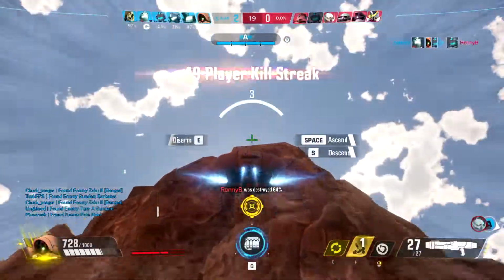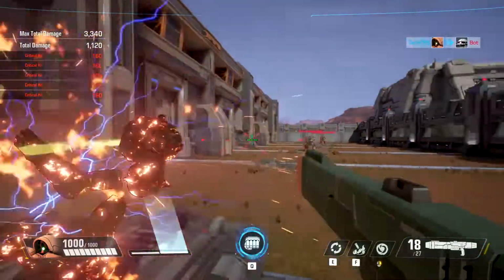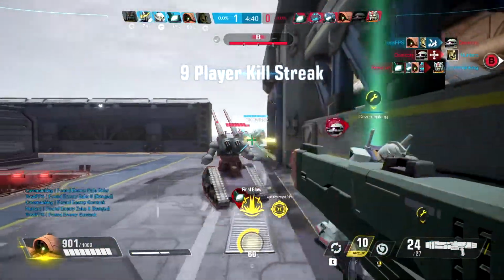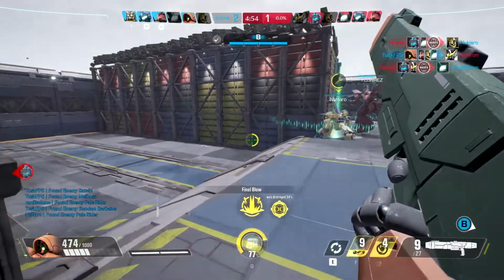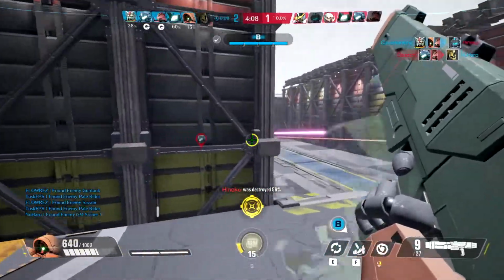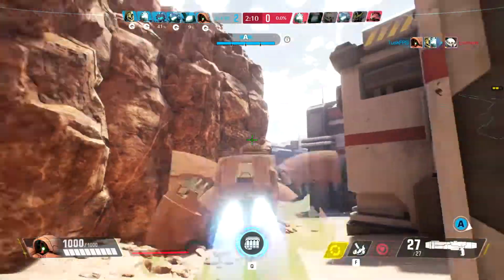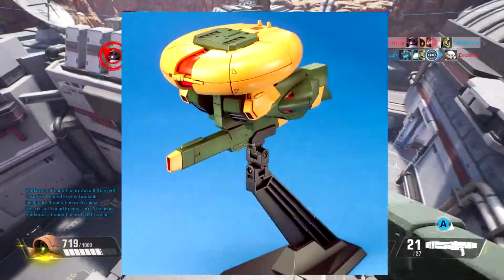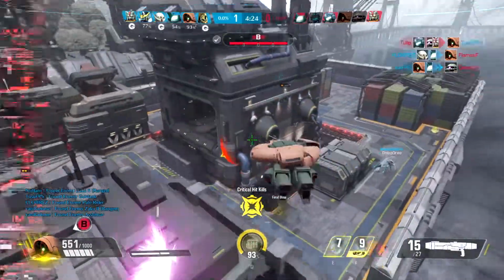Best Backline ASSASSIN? Gundam Evolution: Asshimar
Today we talk about Asshimar! I break down everything you need to know about this versatile suit in under 6 minutes. Asshimar is one of the best suits in Gundam evolution in my opinion. Expect more Gundam Evolution videos to come soon!